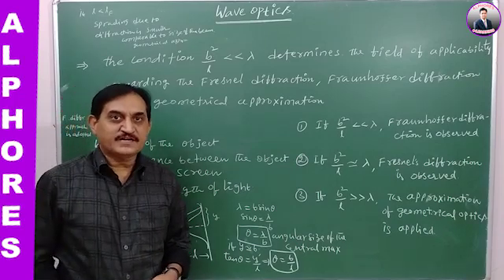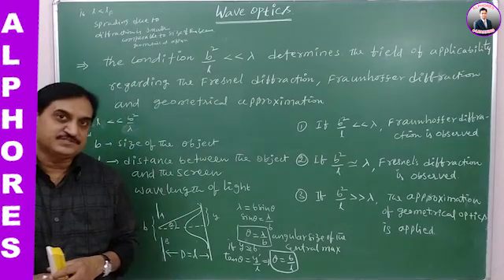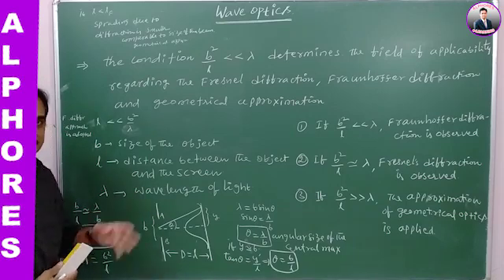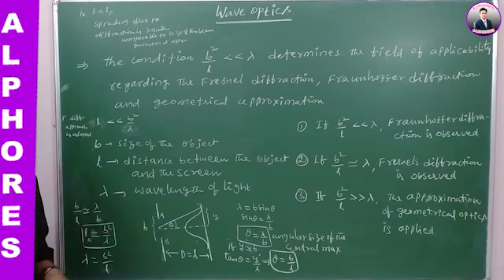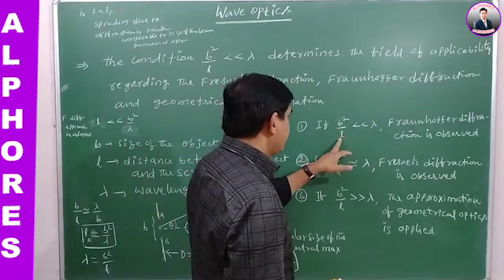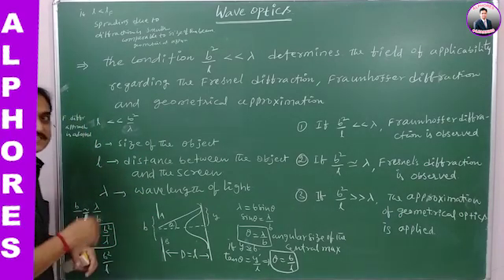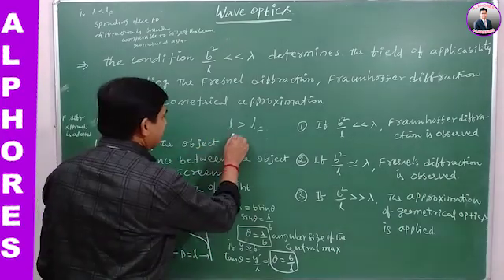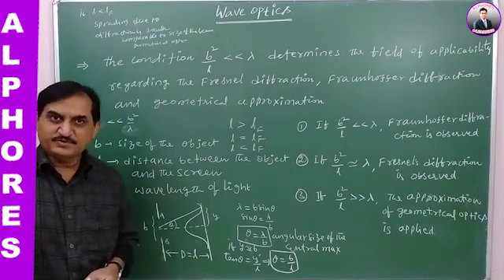IIT | PHYSICS | SENIORS | SESSION 85 | 17-07-2020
WAVE OPTICS